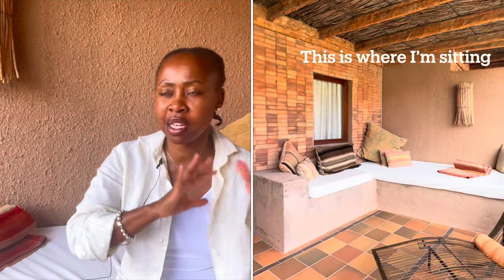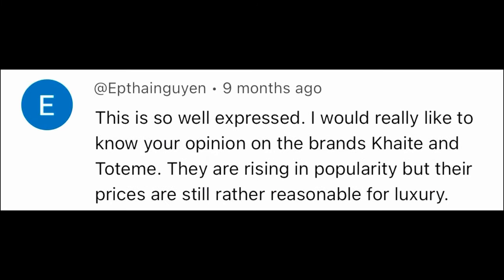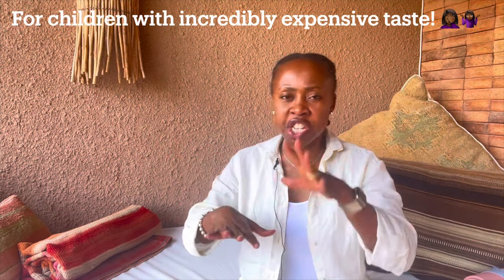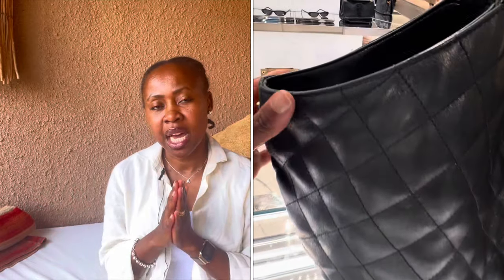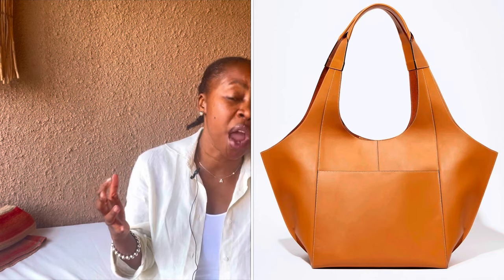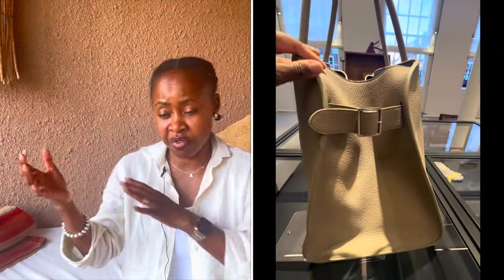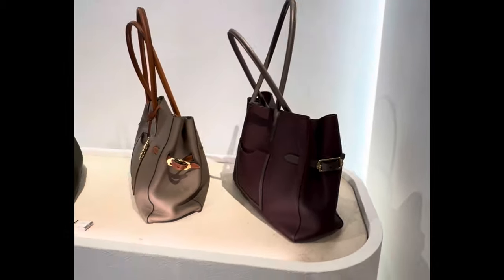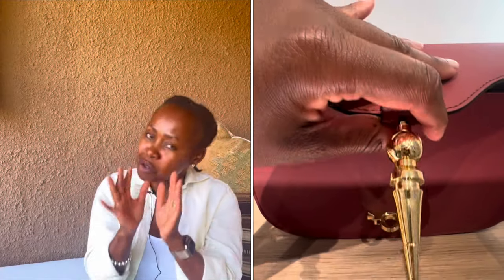The BEST tote | Joseph Duclos, Bonastre, Colombo, RSVP | Anesu Sagonda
GUIBERT PARIS

In this video I discuss some of the most popular totes from the known and largely aspirational brands and recommend lesser known but better quality and value for your money, low key alternatives. I end the video with the Lectoure tote from Joseph Duclos which is the best tote in the market when it comes to exceptional quality with no hype.

**My channel is growing but at the moment I am still funding it largely by myself. If you value my content please consider purchasing a super thanks you will find links attached to each video, also watching the advertisements in full would also be a big help.**

00:00 Introduction
01:11 Where am I?
02:00 Totes I have chosen
03:33 Who is this video for?
04:11 Gucci Ophidia tote
05:54 Khaite Amelia and Lotus totes
10:20 Christian Dior Book totes
12:29 Colombo fabric and crocodile tote
13:28 Bonastre T tote
14:28 Saint Laurent icare maxi shopping tote
17:05 RSVP parachute tote
17:45 Bottega Veneta Andiamo tote
22:23 The Row Margaux
26:48 Joseph Duclos Lectoure tote
34:25 My one wish